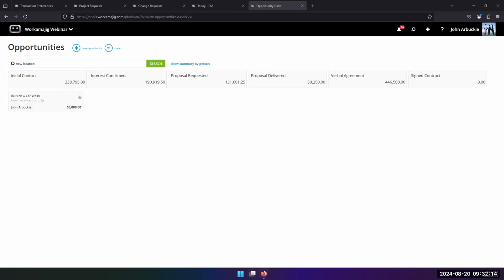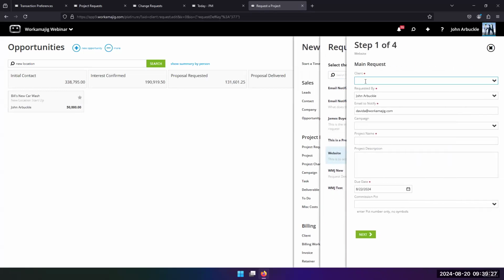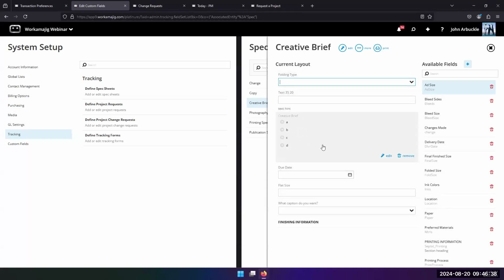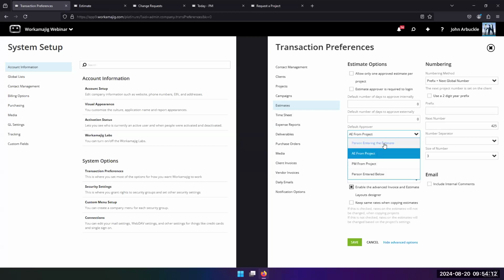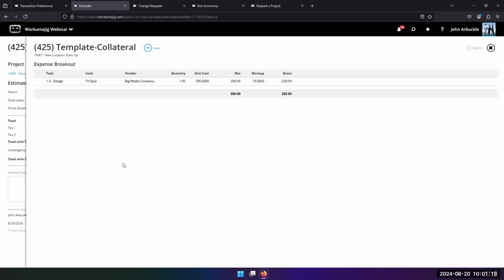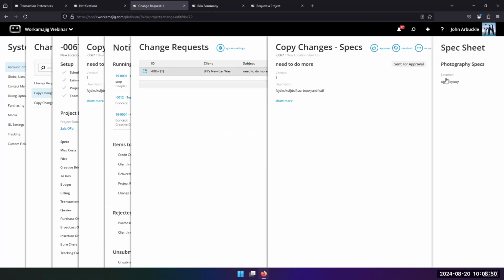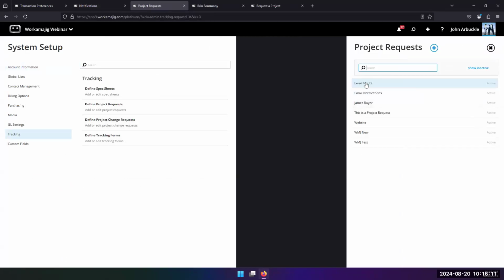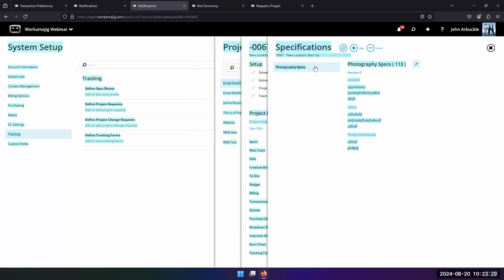Let’s Get the Show on The Road | Everyone Role | Intermediate Level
This webinar will look at project start-up workflows, including opportunities, project requests, change requests, budget approvals, and initial order approvals.